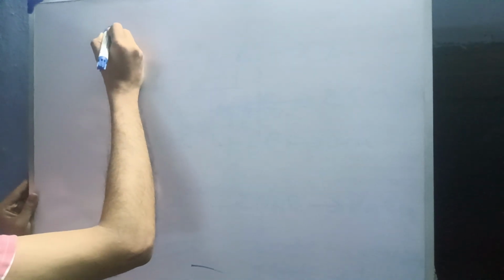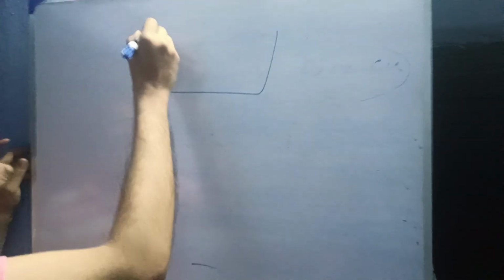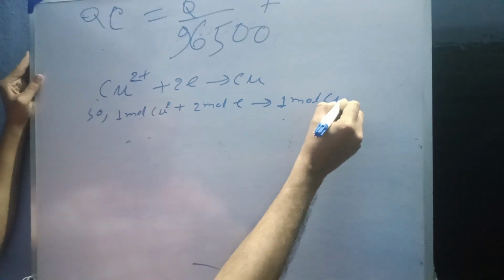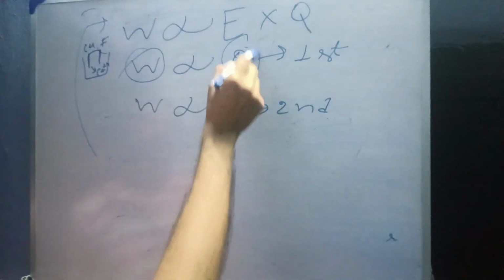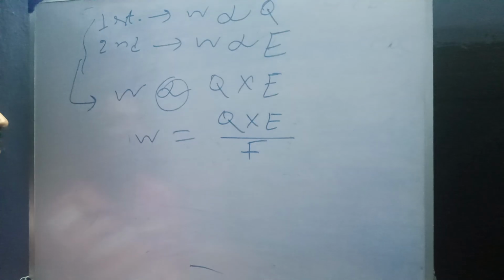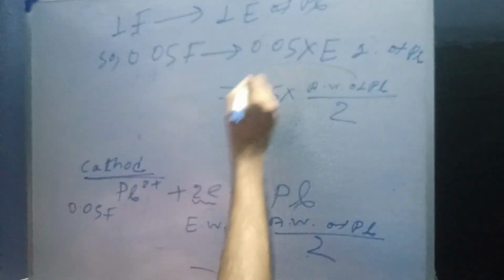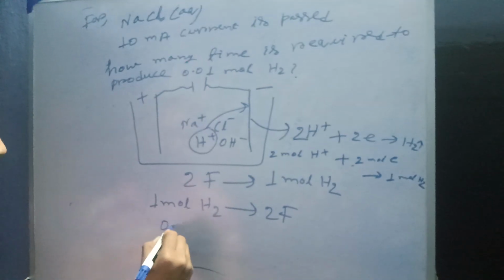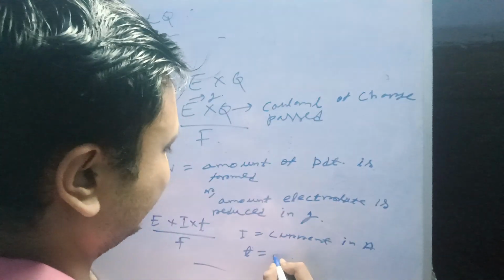Faraday's laws of electrolysis with numerical examples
Easy understanding of Faraday's laws of electrolysis to solve numerical problems